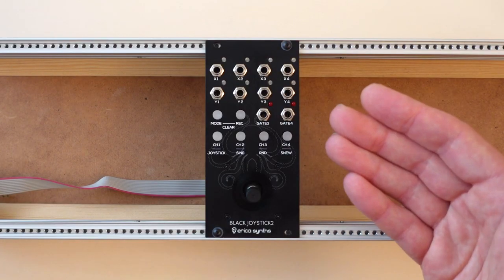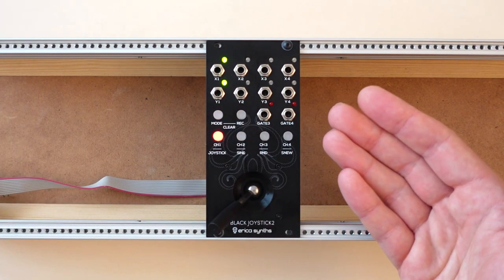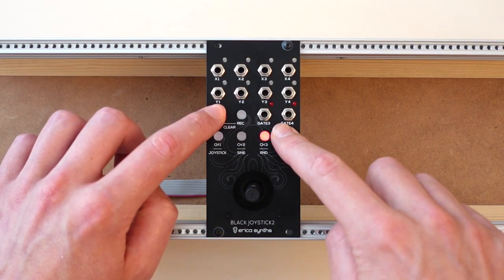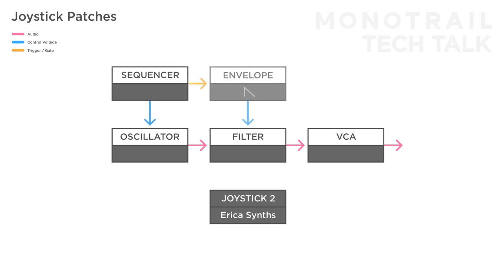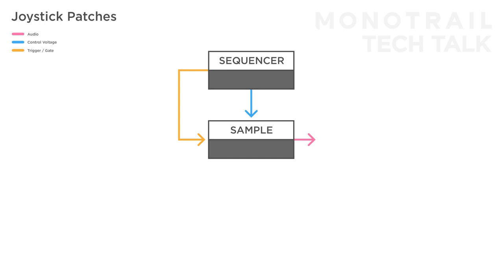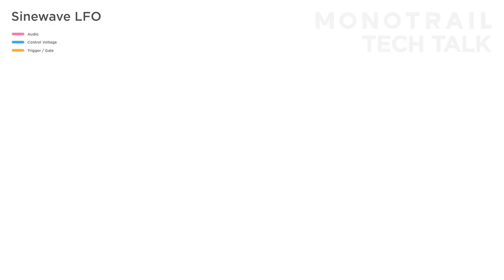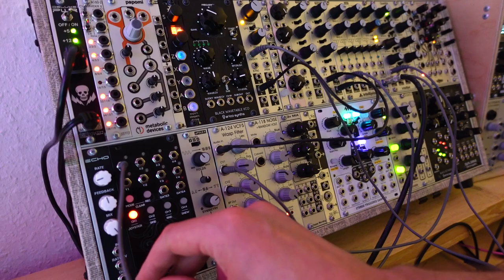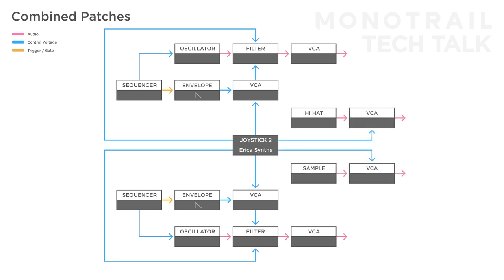Detailed overview and patch ideas for the Erica Synths Black Joystick 2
The Erica Synths Black Joystick 2 is a bit of a Swiss army knife of CV generation. It comes with four channels that each can be either a joystick CV, a sine wave, or stepped random voltage. In each mode you have the possibility to record joystick movement with the single press of a button, and have that motion looped. Also the sine and random modes come with audio rate variations. The module is great to get control over your patches, and add interesting modulation to them.

In this video we start with a detailed overview of the functionality of the Black Joystick 2, and its different modes. Then we dive into a series of patches for the joystick, sine, and random mode. And finally we combine the different functions in more complex patches.

Timetable:
00:00 – Intro
00:59 – Overview
02:05 – Joystick mode
03:41 – Sine mode
04:48 – Random mode
05:29 – SNEW mode
06:36 – Joystick patches
10:51 – Sine & random patches
13:18 – Combined patches

Special thanks to Legendary Patrons:
Michael Rutchik
Wayne Cowan
Steve Williams
Glnds
MANHATTAN
Yannick Willener
Dave Kincaid
Artur Strzępka
WeAreThey